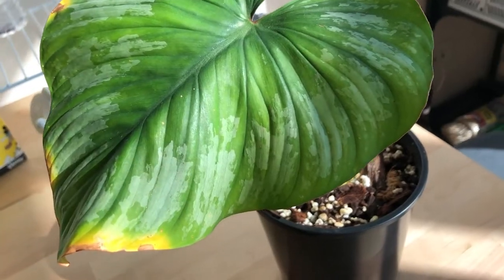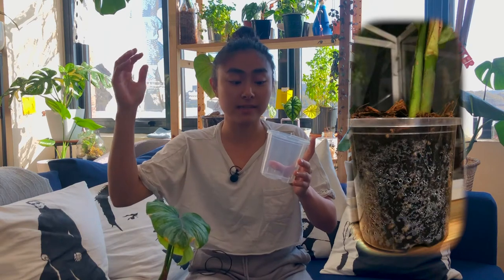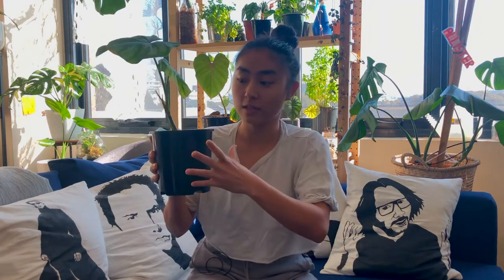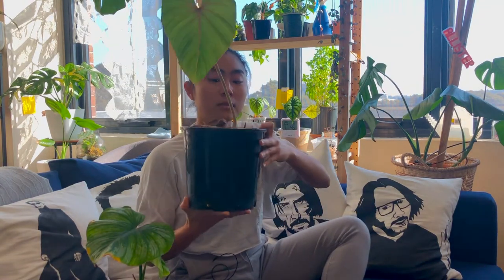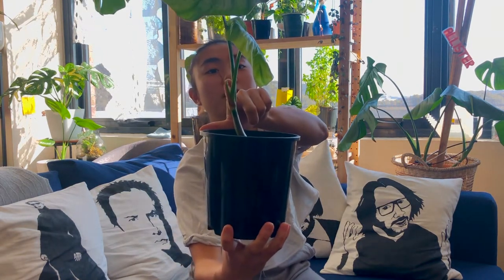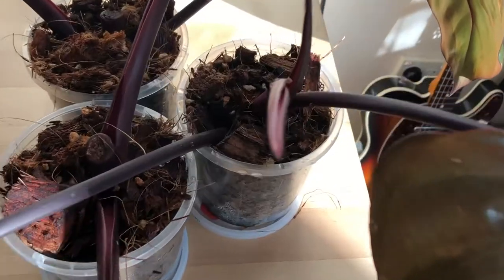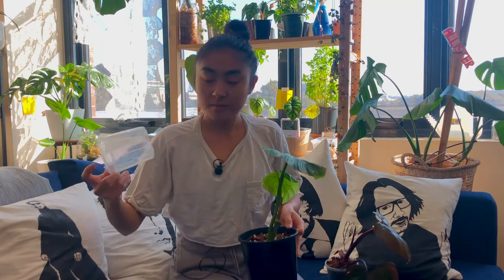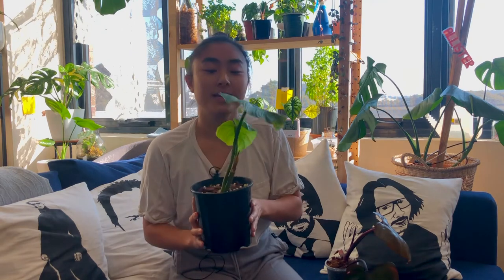Clear pots vs Black/Opaque pots: Crawlers and Climbers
Hi, Goise!

Ever wondered if you should plant your babies in a clear pot or a black/opaque pot? Well, I learnt this the hard way 😂.

Let me know your experiences with either of the pots in the comments!